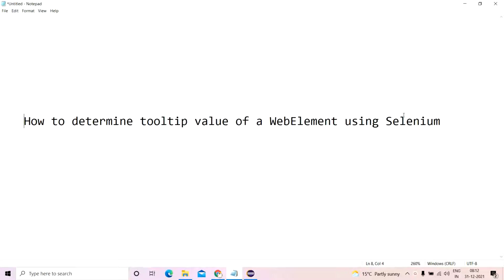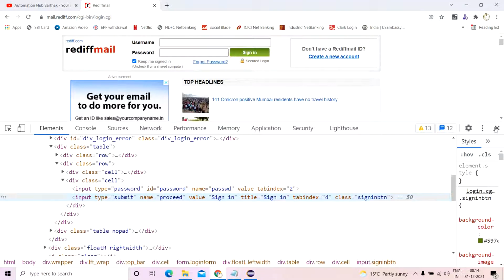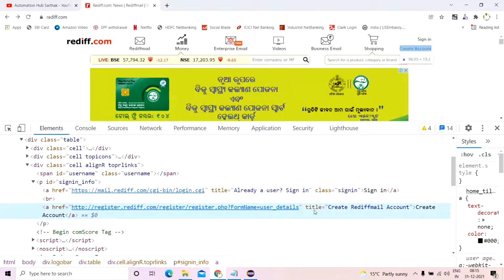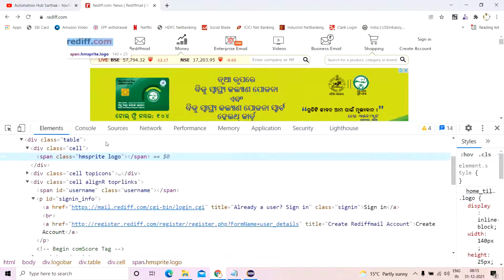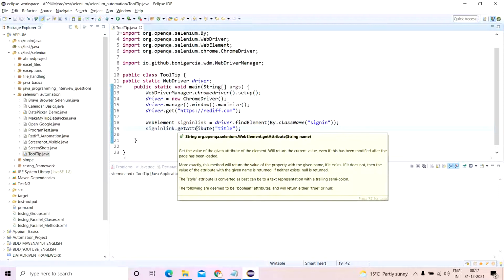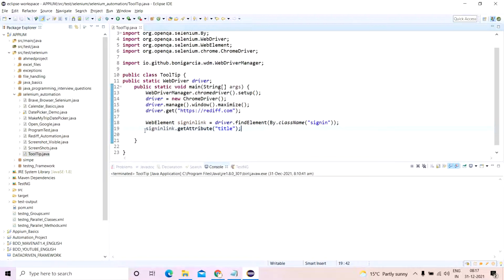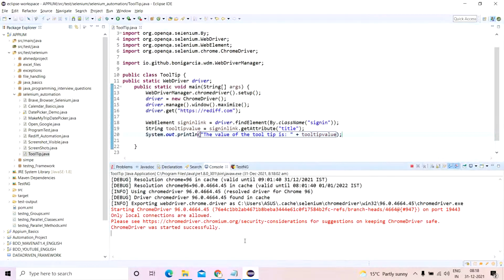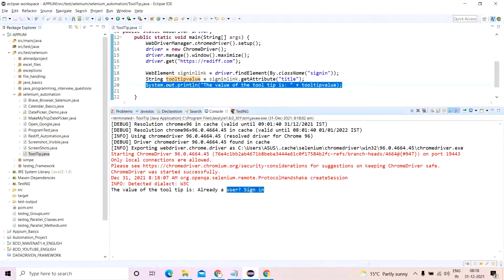How to determine Tooltip using Selenium